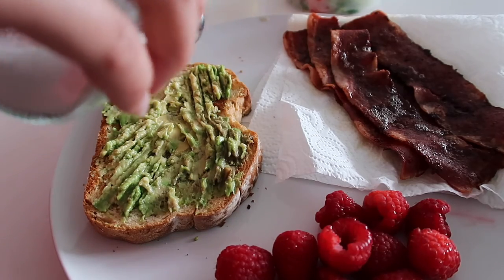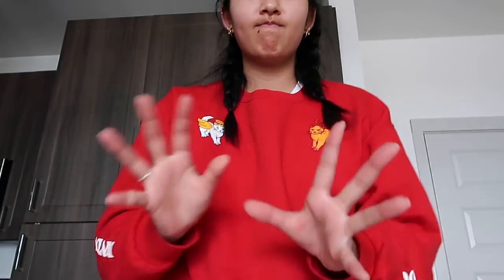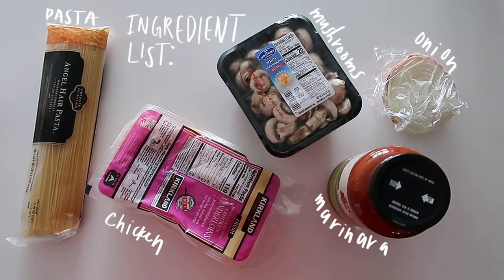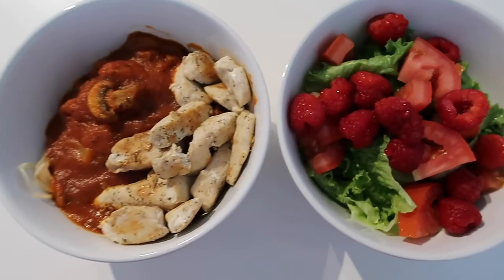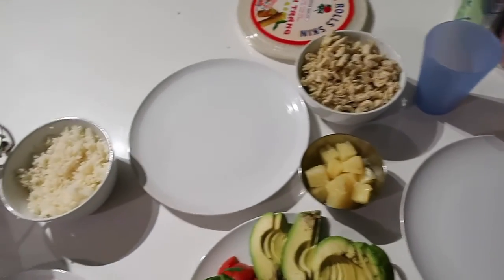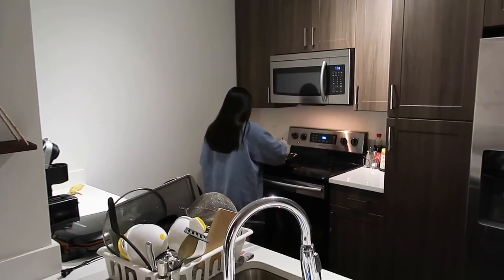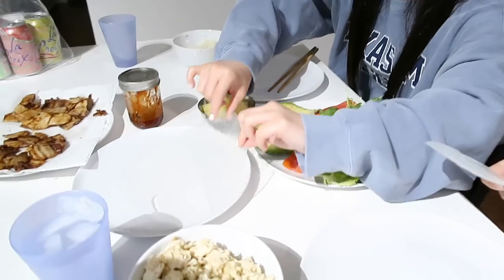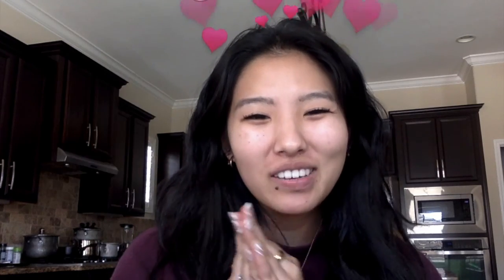what i eat in a day | college life:)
Hi friends:)
hope yall enjoyed this video and having an amazing day. These are just some easy meals to make especially in college.

about me:)
where do I live? texas bby
what college do I attend? texas a&m university
what do I study? general studies
how tall am I? 5'9
what camera do I use? cannon g7x